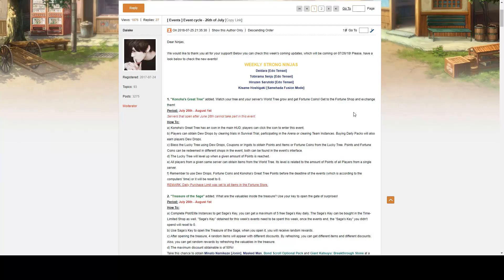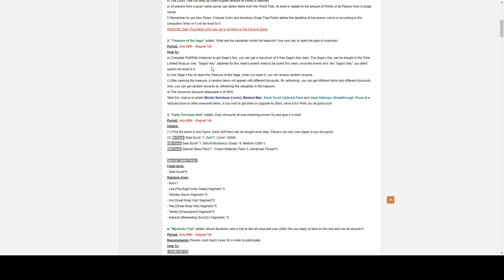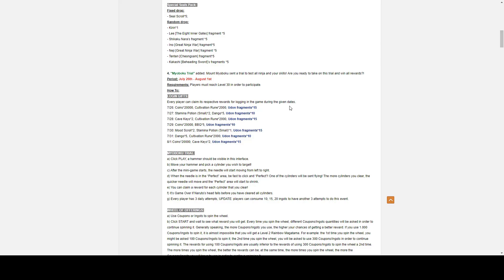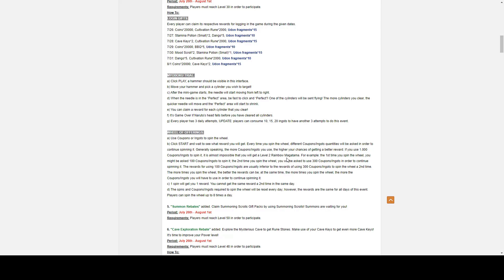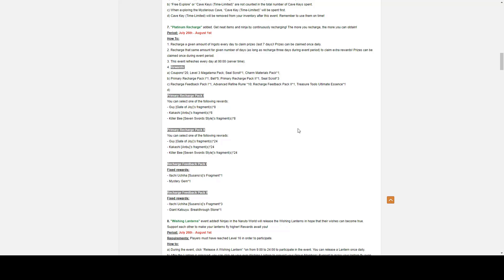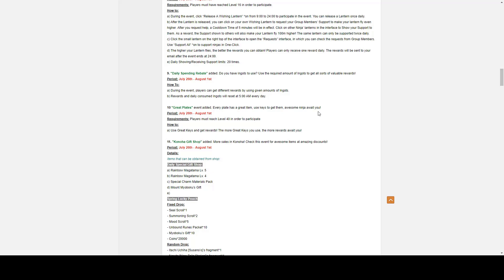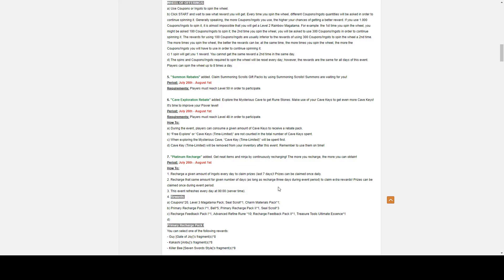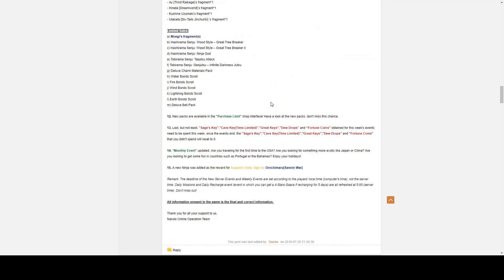Naruto Online: English Events – 26/07/2018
Naruto Online
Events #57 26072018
IGN: HardRock
Server: S252 Neurotoxin
Region: Oceania

This video is of EN Naruto Online published by Oasis Games